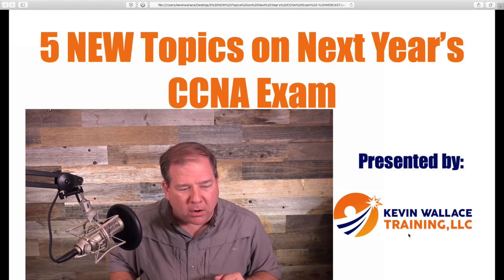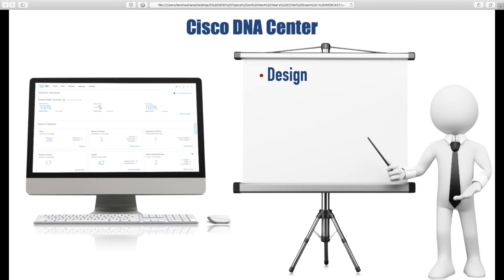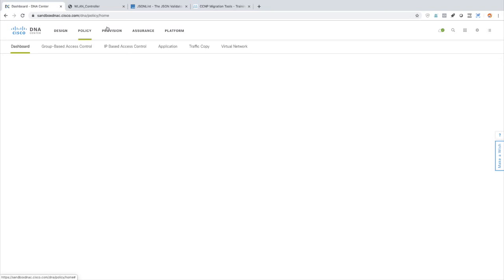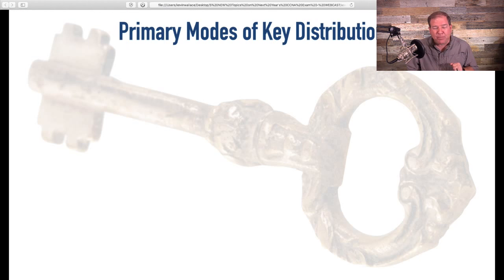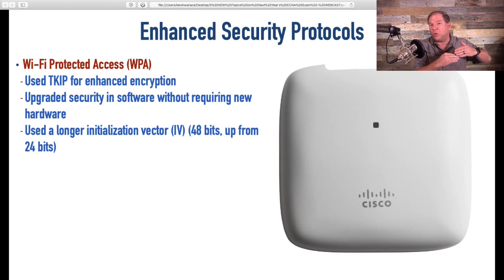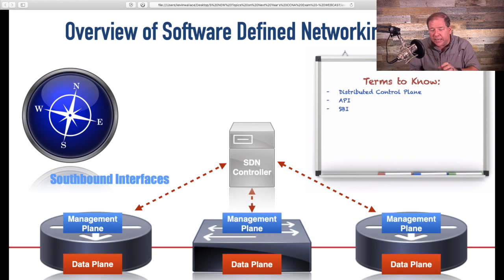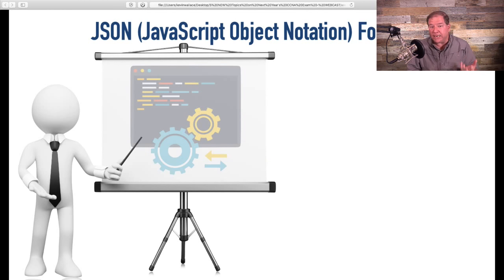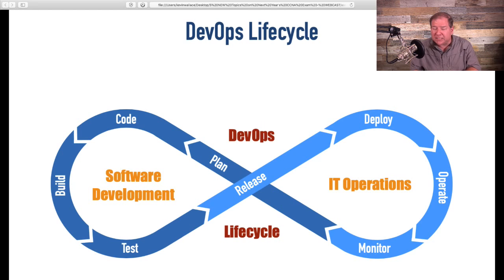5 NEW Topics on Next Year's CCNA Exam (200-301)